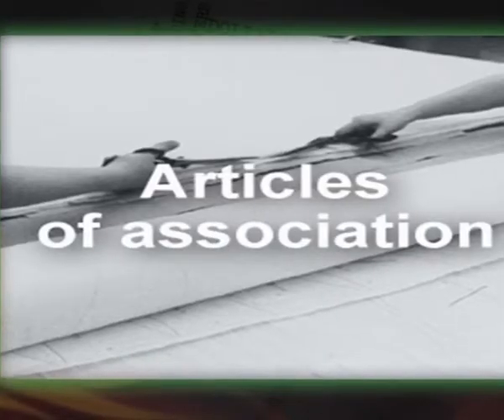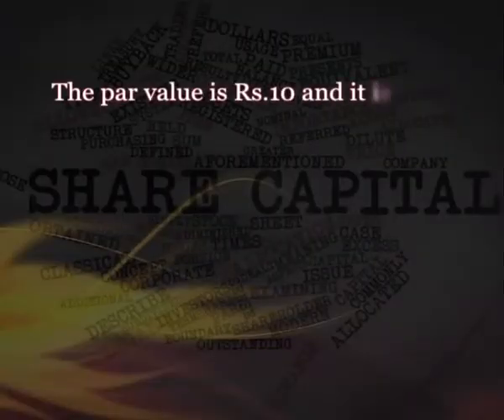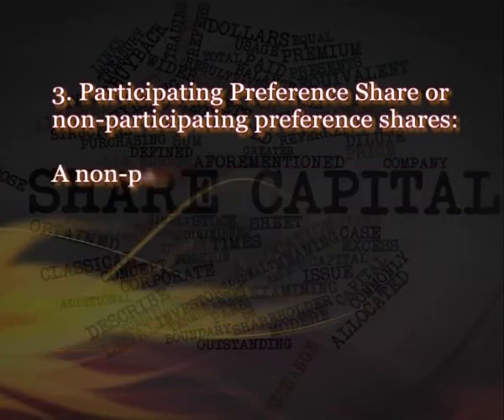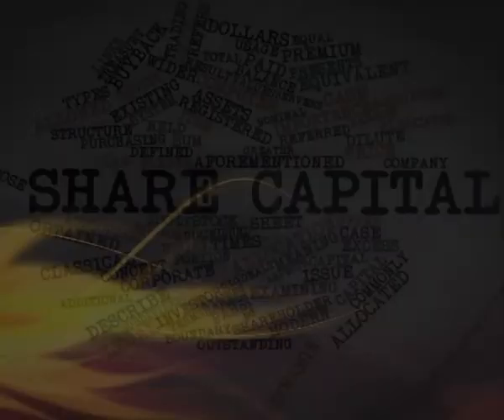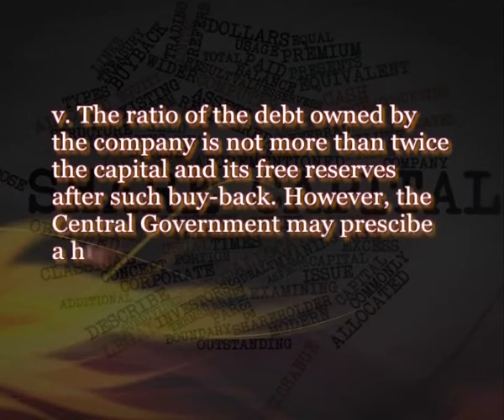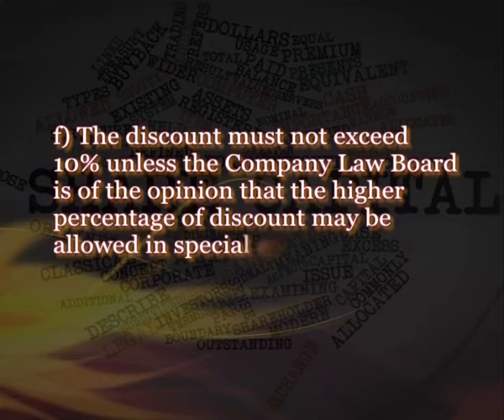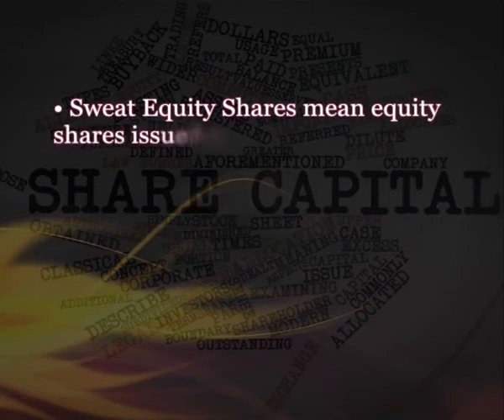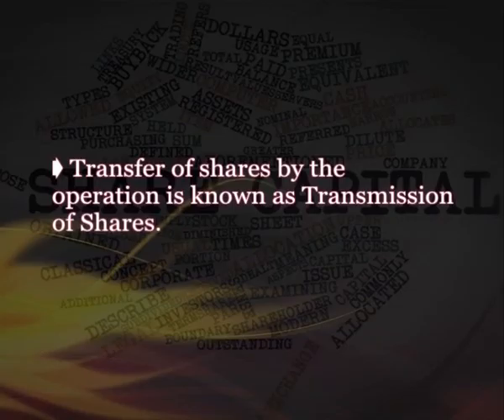CH05 MAR 2018 1296